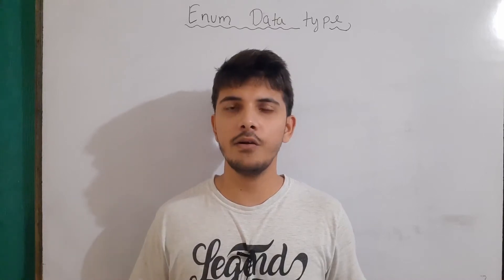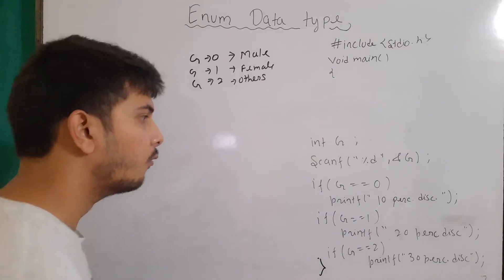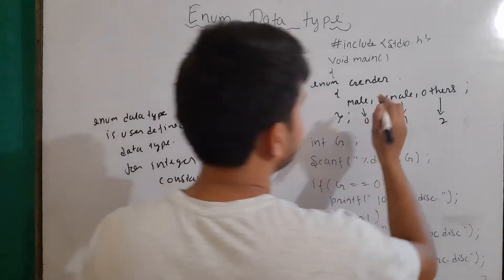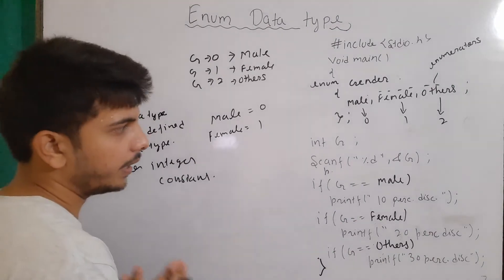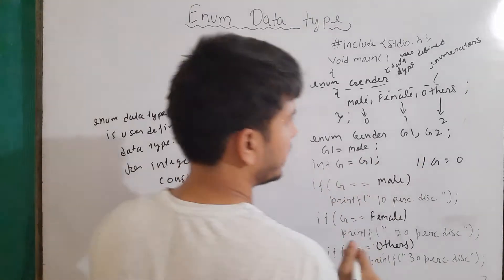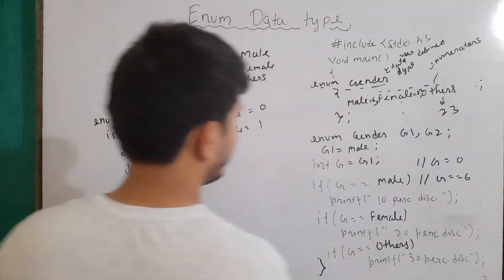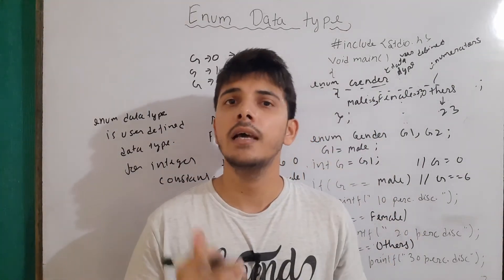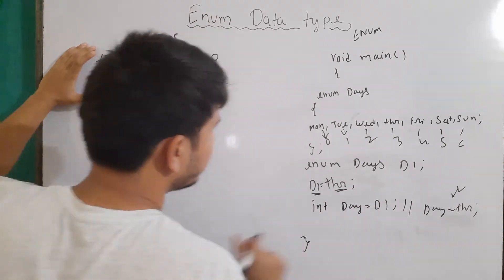enum in c programming | enumerated data type in c | enumerators in c | enum vs macros in c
hello guys , in this video I explained enumerated data type in c programming language . enumerated data type in c are also known as enum in c programming . I explained enum in detail with examples .  I also elaborated the concept of enumerators in c programming . I also discussed the relation between enum and constants in c . At last , I explained the difference between macros and enums with exmaples in c programming . many examples on enum is also provided .
Topics covered in this video are :
- enumerated data type in c
- enum in c programming
- enum in detail
- example on enum in c
- macros vs enum in c
- difference between enum and macro in c
- enumerators in c programming
- advantages of enum in c
- how to use enum in c